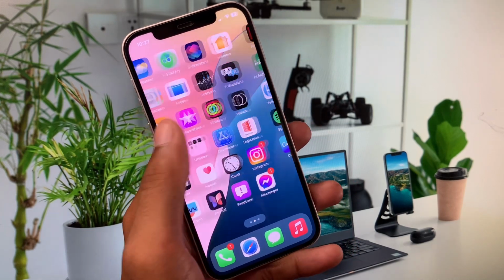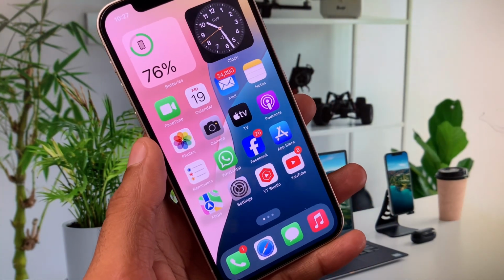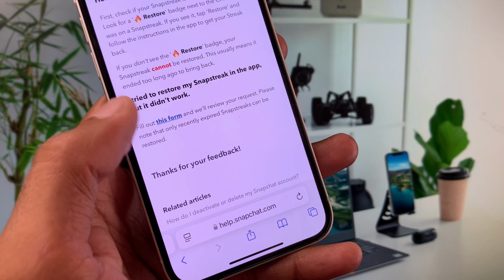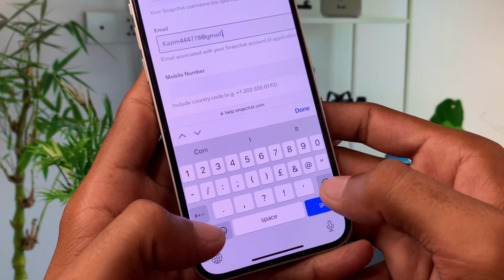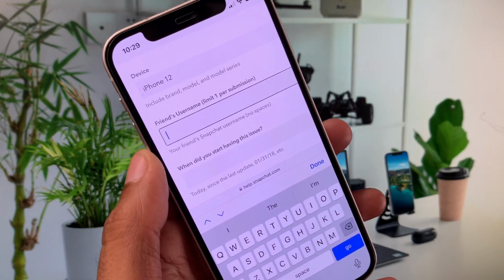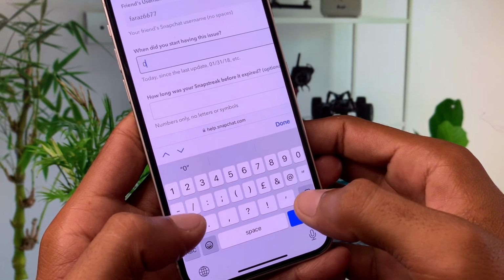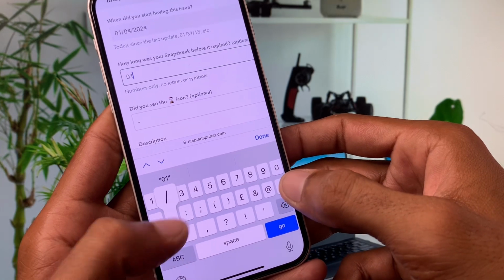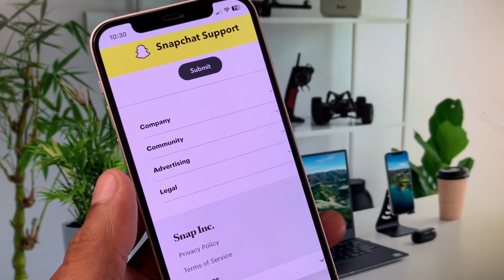How to Recover Snapchat Streaks Without Paying | Lost Snapchat Streaks Restore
Lost your Snapchat streaks and want them back? 🔥📸 In this video, we'll guide you through the steps to recover lost Snapchat streaks and get back to snapping with your friends. Follow our detailed tutorial to restore your streaks and keep the fun going.